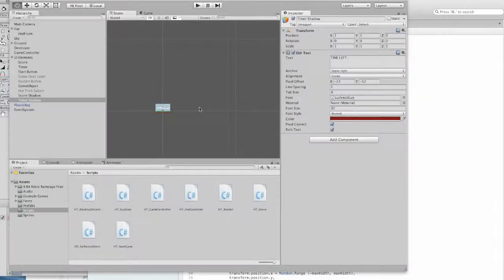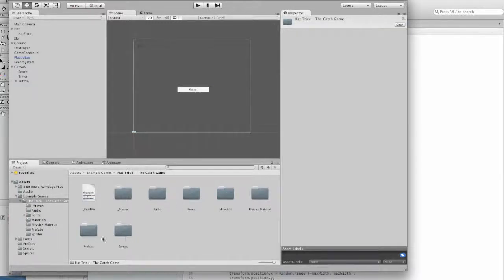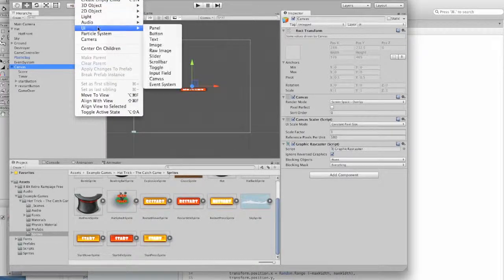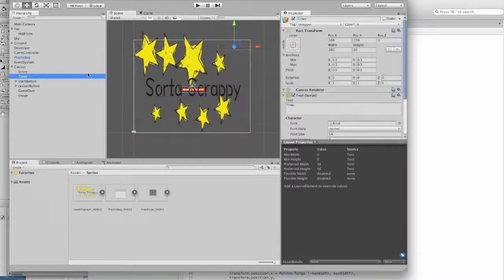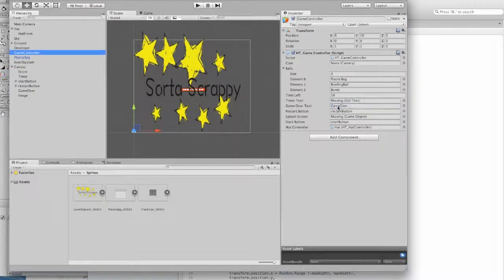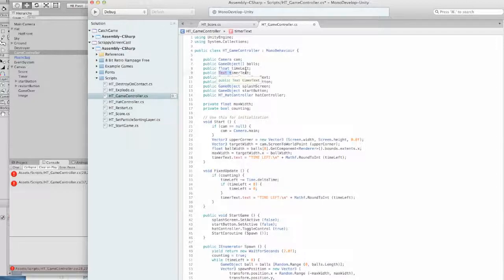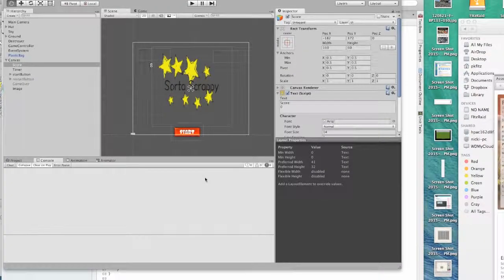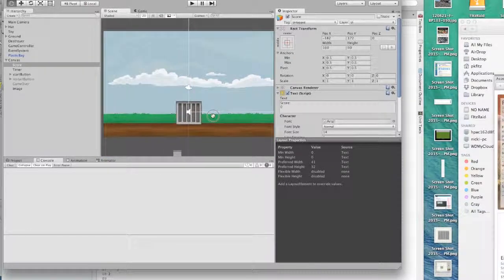ScrappyCanvas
This video is about ScrappyCanvas